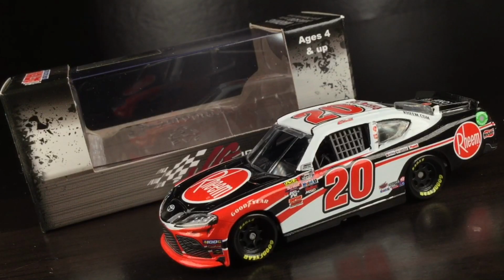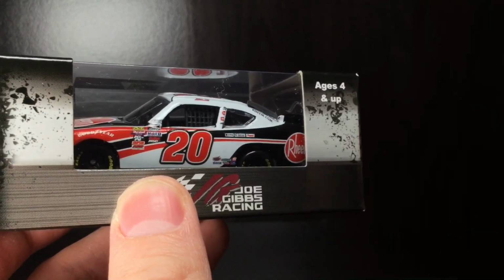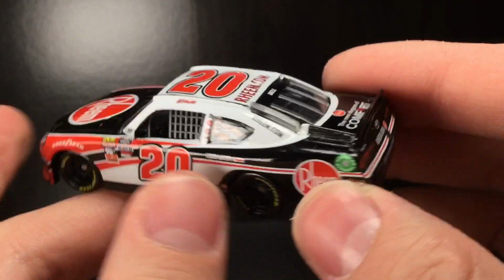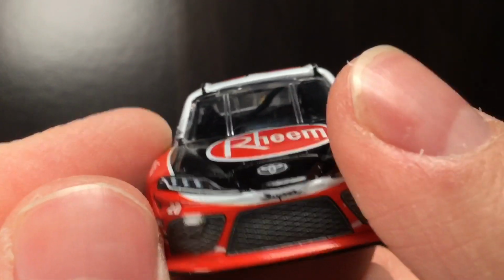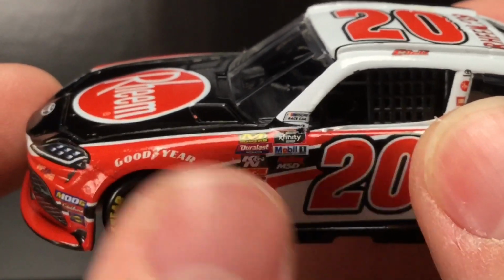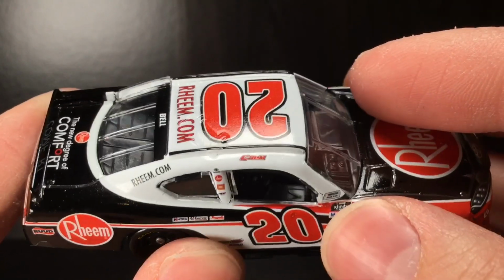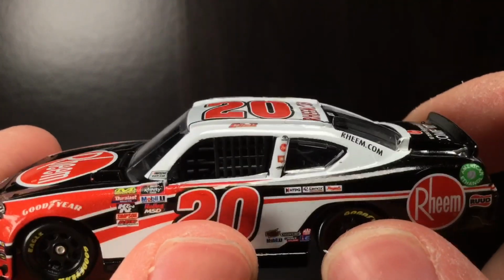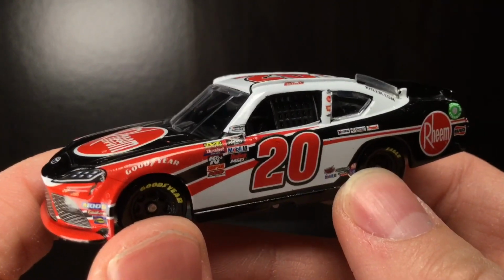2019 CHRISTOPHER BELL RHEEM XFINITY TOYOTA SUPRA Diecastbuffet Reviews Nascar Diecast 1/64